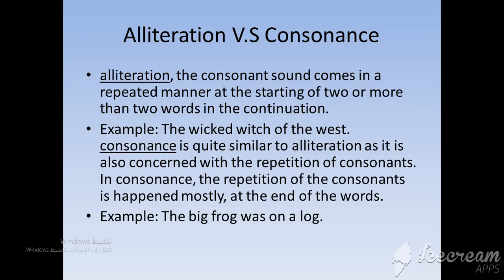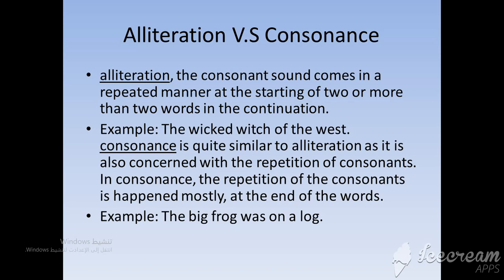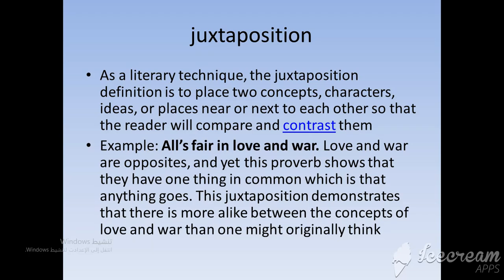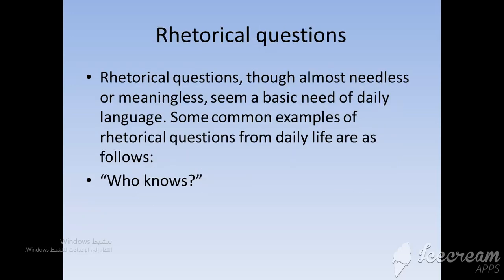Sunday G12 English-liter-living like weasels